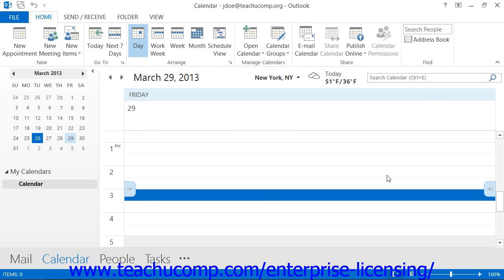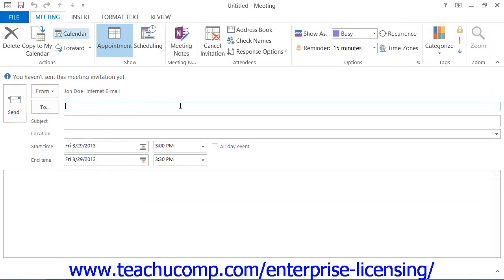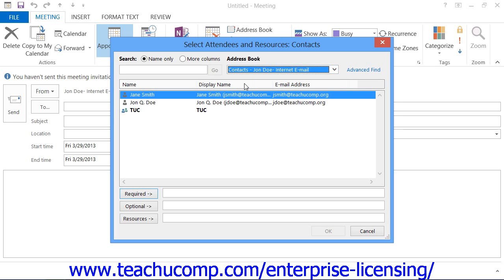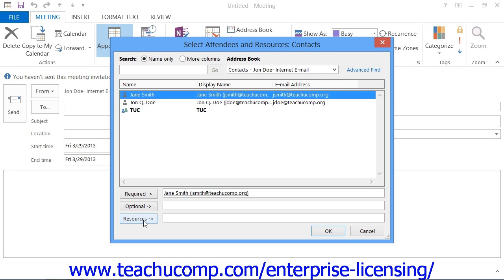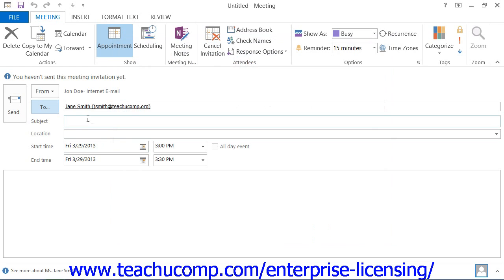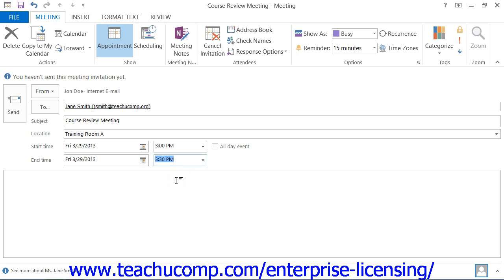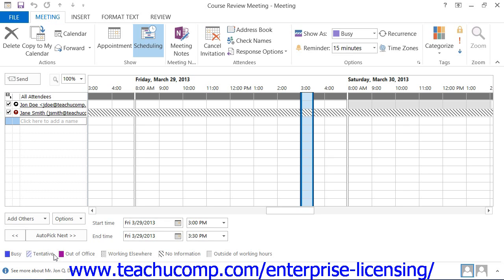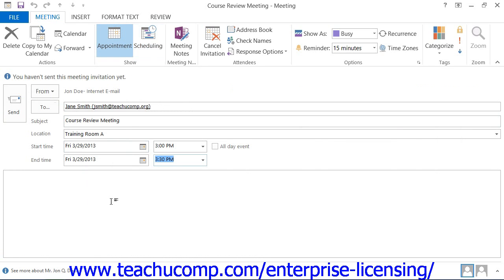Microsoft Office Outlook Tutorial Using the Calendar 6.7 Employee Group Training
A clip from Mastering Outlook Made Easy: How to Schedule A Meeting. Get a FREE demo of our training for groups of 5 or more